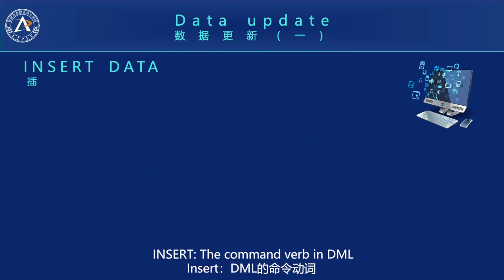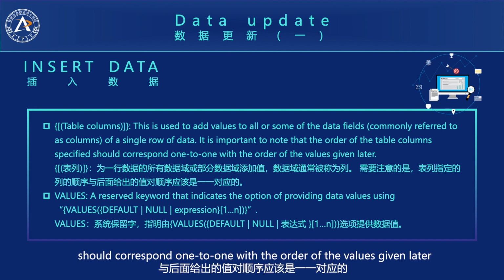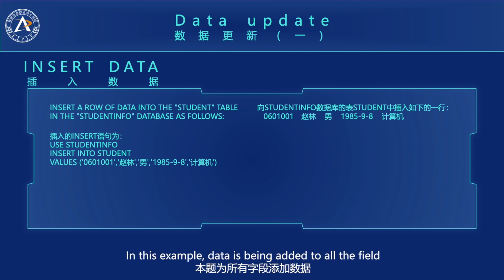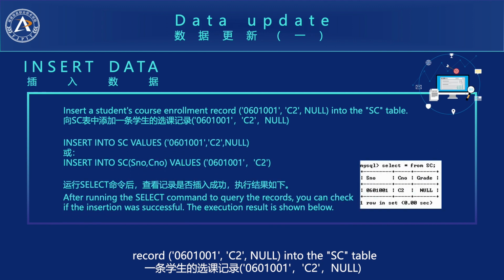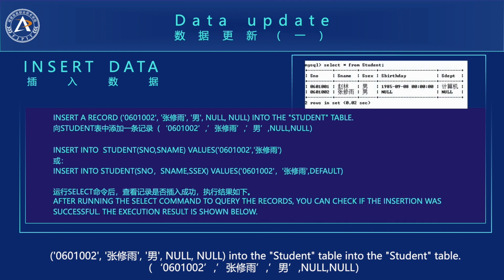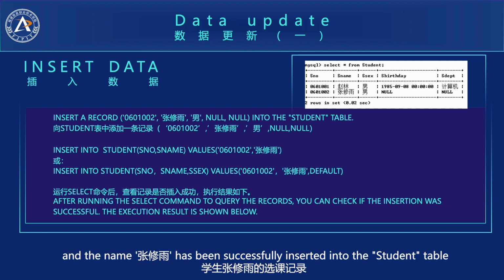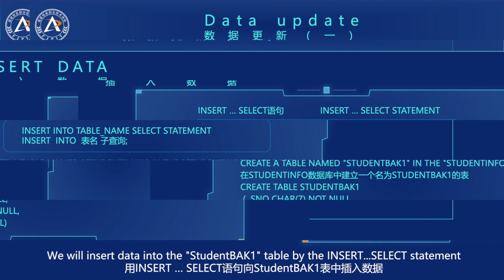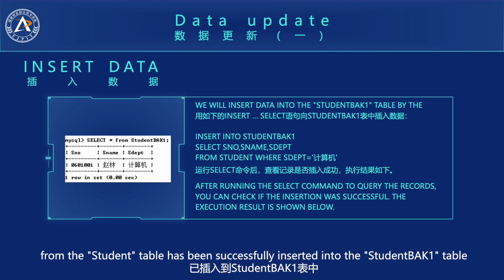5.1 Data Update（I）